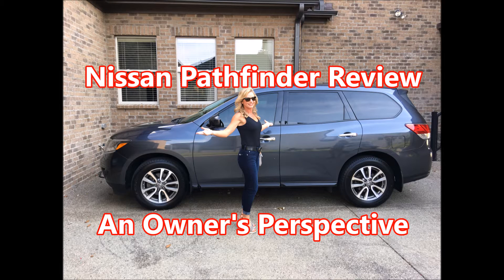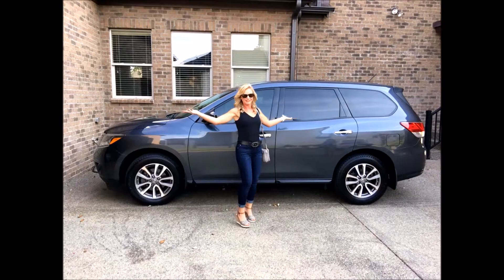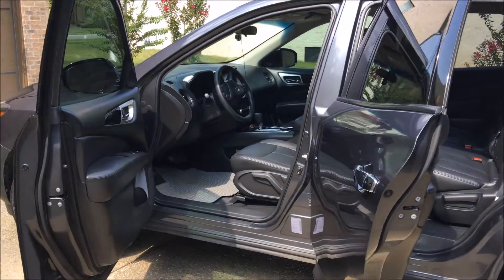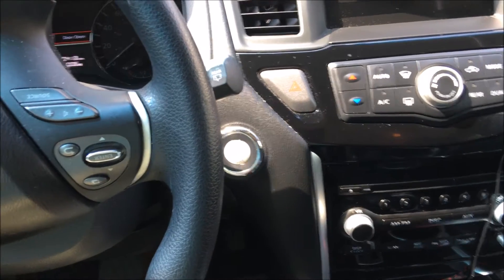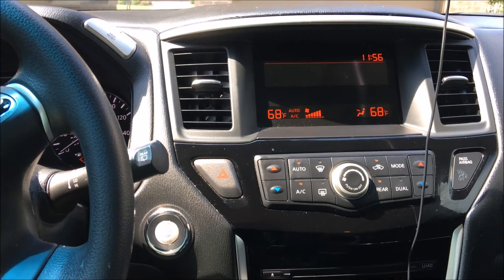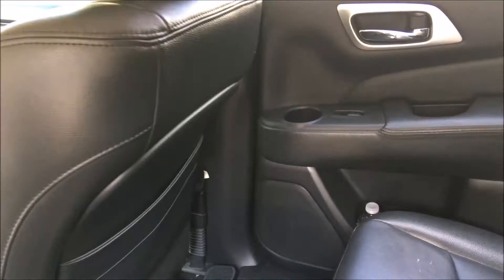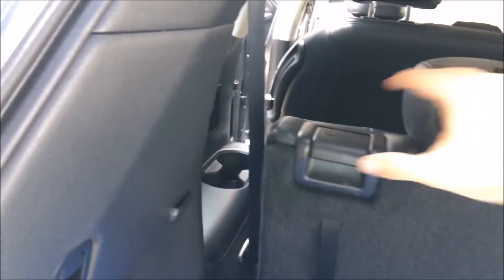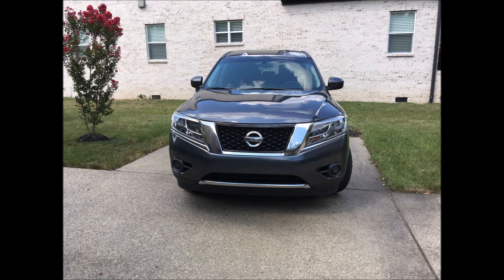Nissan Pathfinder Long term Review, An Owners Perspective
I have owned a Pathfinder for a few years and have logged around 90K miles on it. I will review my experience with this SUV, discuss the interior, exterior, amenities, service issues and reliability and what is new for the upcoming  model year!